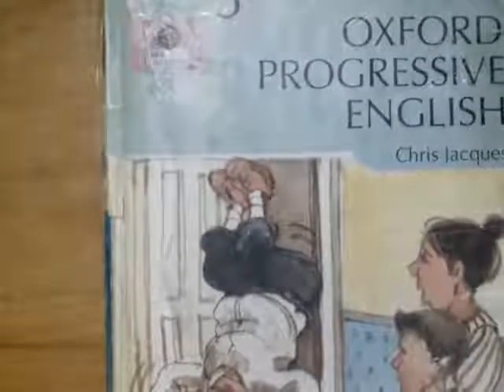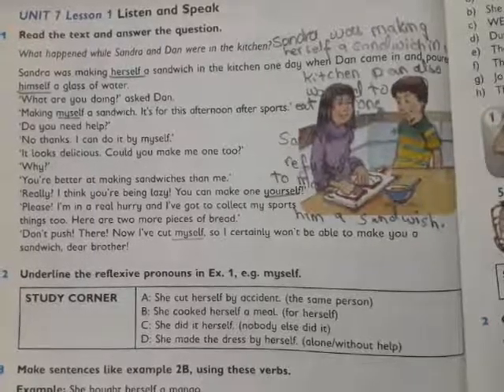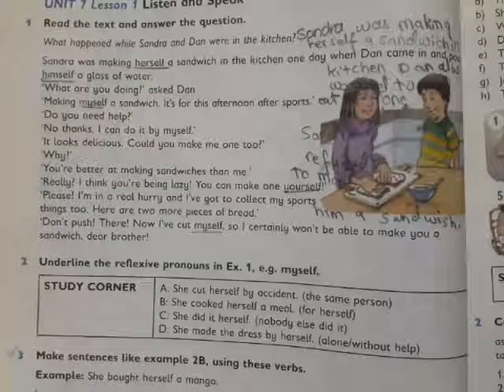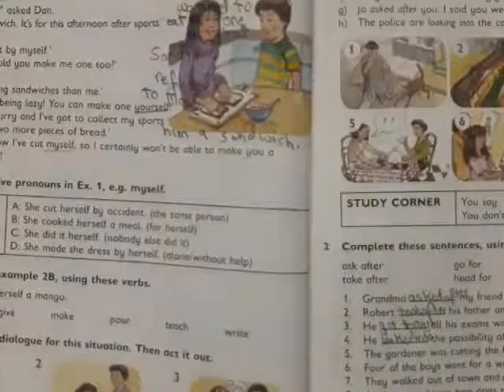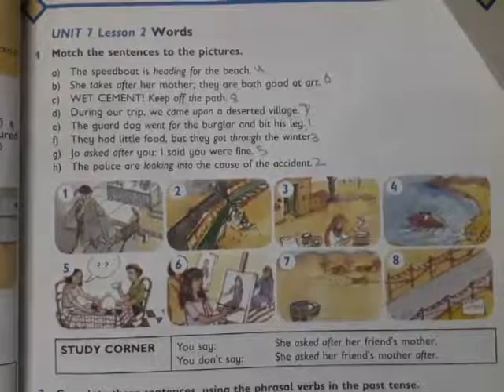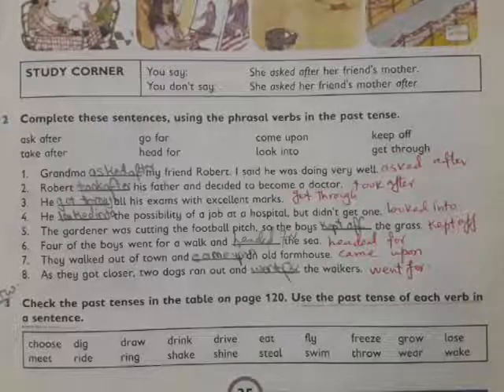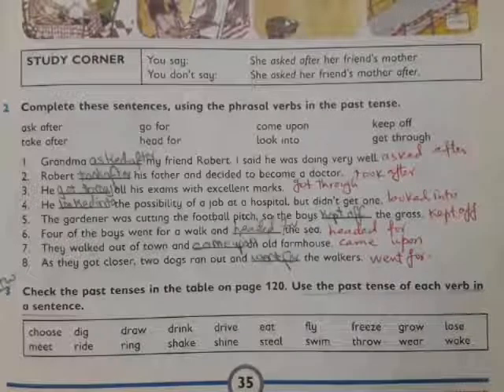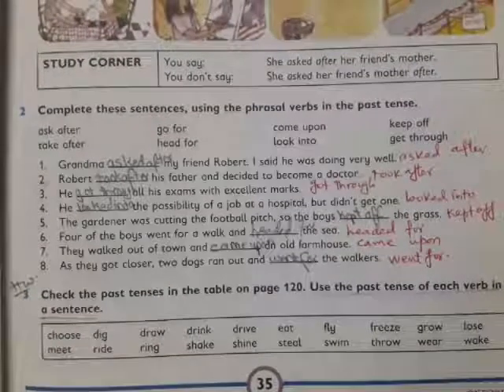CLASS 5 MAY English Unit 7 The Magic Paint Brush